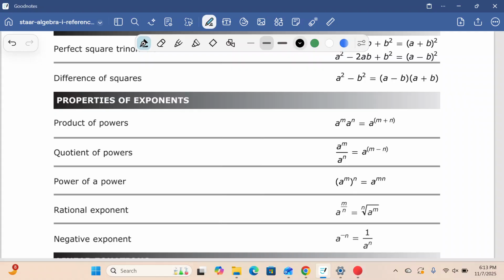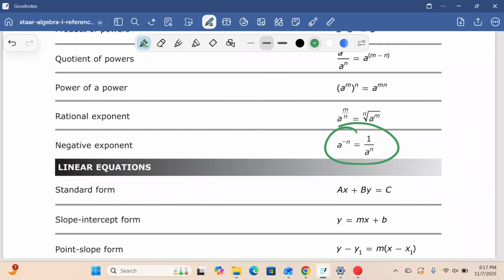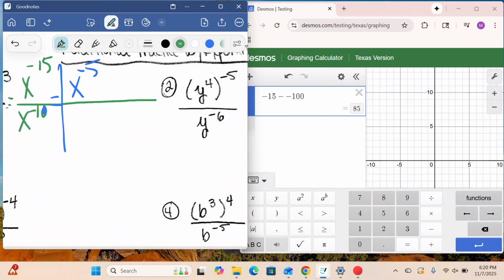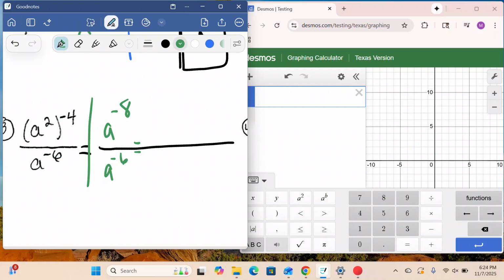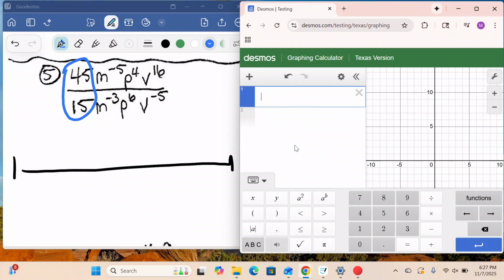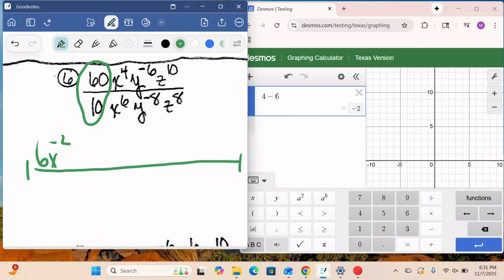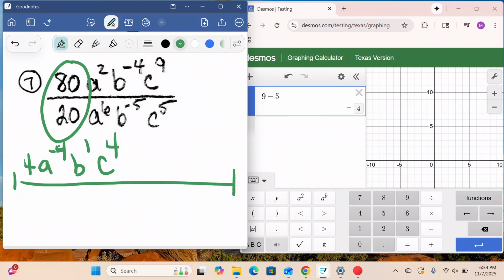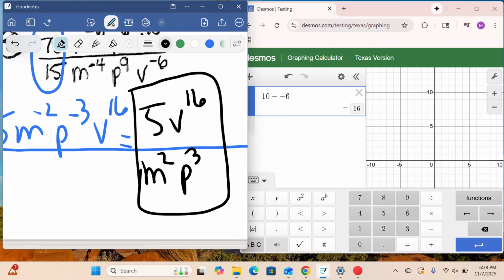Explaning the Basic Algebra Powers and Rules of Exponents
Here, we make learning exponents easy and fun. 💡 I break down the rules and powers of exponents step-by-step — perfect for students who want to build confidence in math. From basic exponent laws to tricky power problems, you’ll find clear explanations and helpful examples in every video!

🔢 Learn. Practice. Master exponents.